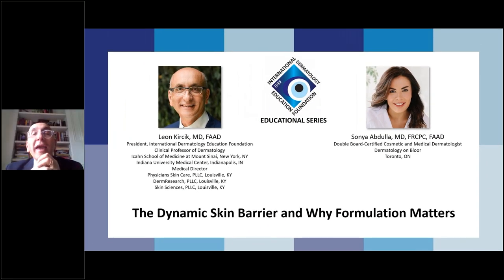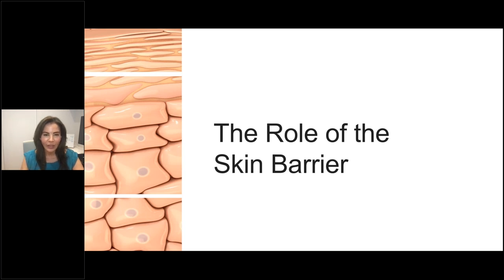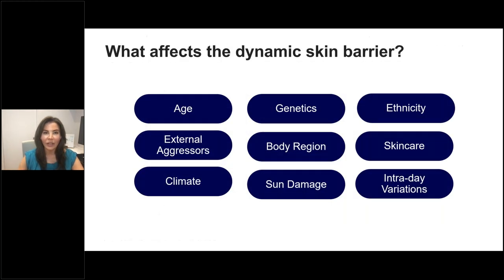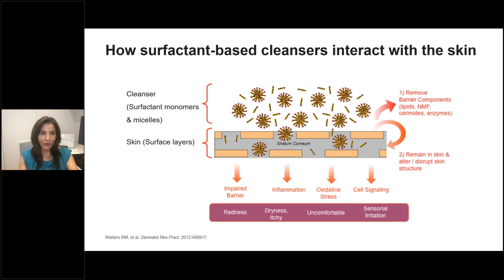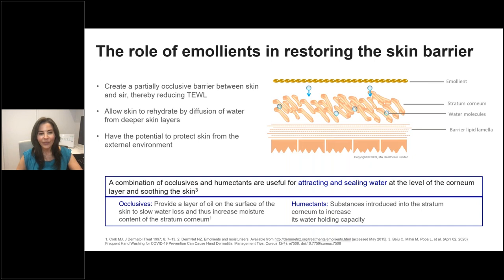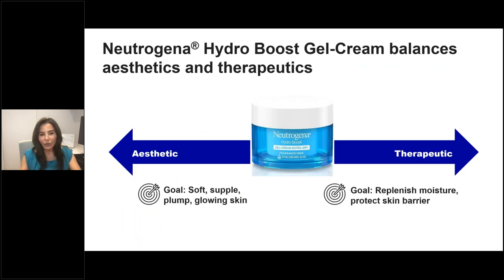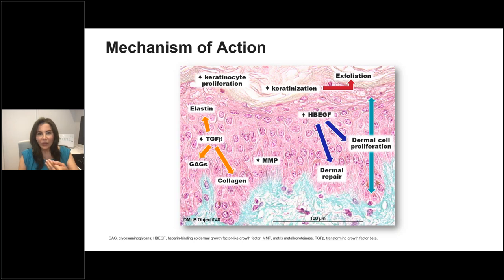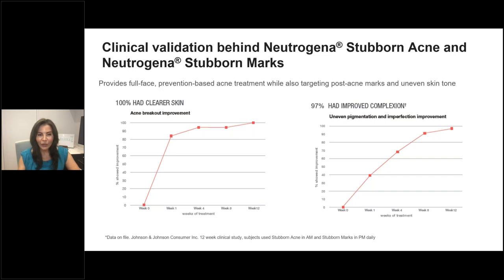IDEF Educational Series Webinar The Dynamic Skin Barrier and Why Formulation Matters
Join us for our next International Dermatology Foundation Educational Series Webinar: The Dynamic Skin Barrier and Why Formulation Matters.

When you think of the skin what comes to mind?
What active ingredients do you recommend to support your patients skin health?
The skin barrier proactively works to protect the skin's moisture balance and integrity through several integrated functions. This webinar evolves the skin barrier conversation beyond a brick-and-mortar structure to the sophisticated and complex Dynamic Skin Barrier while reviewing evidence-based ingredient science that matters to you and your patients.

Speakers:

Leon Kircik, MD, FAAD
President, International Dermatology Education Foundation
Clinical Professor of Dermatology
Icahn School of Medicine at Mount Sinai, New York, NY
Indiana University Medical Center, Indianapolis, IN
Medical Director
Physicians Skin Care, PLLC, Louisville, KY
DermResearch, PLLC, Louisville, KY
Skin Sciences, PLLC, Louisville, KY

Sonya Abdulla, MD, FRCPC, FAAD
Double Board-Certified Cosmetic and Medical Dermatologist
Dermatology on Bloor
Toronto, ON

Dr. Sonya Abdulla is a double board-certified dermatologist in Canada and the US. She completed additional Fellowship training in Dermatologic Laser Surgery and Aesthetic Medicine at the University of Toronto.
Dr. Abdulla has an active medical and cosmetic dermatology practice where she is involved in clinical research and teaching. Her clinical interests include acne, rosacea and psoriasis as well as minimally invasive aesthetic procedures including injectables, energy-based devices and laser surgery. Dr. Abdulla is a strong proponent of evidence-based skin care – her opinion and expertise serve as an invaluable resource for patients, peers and media.